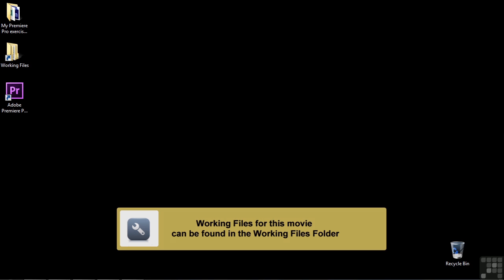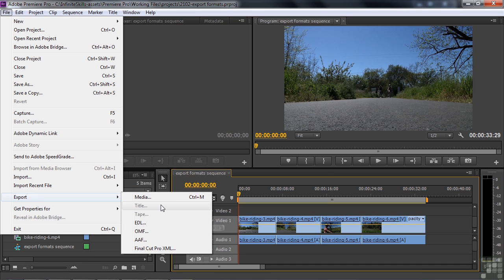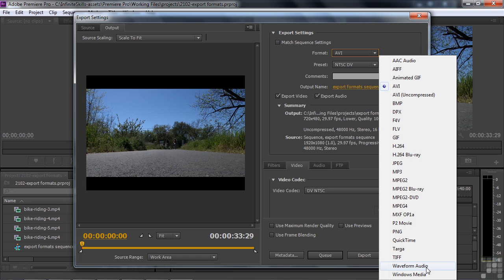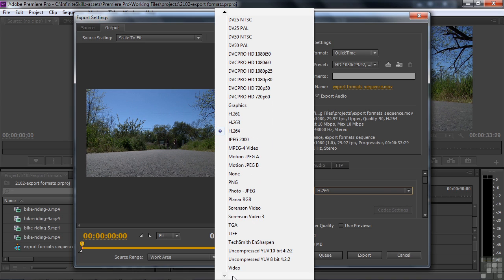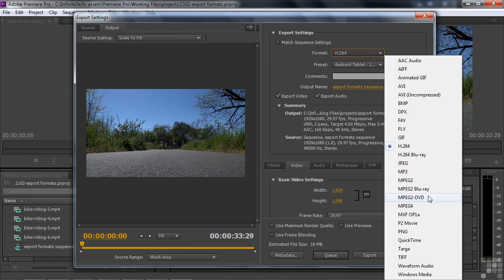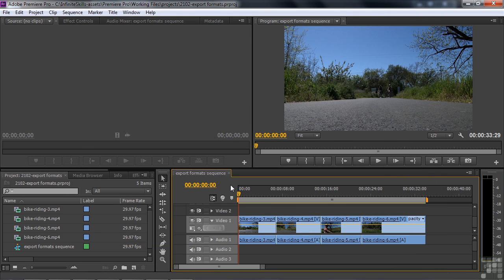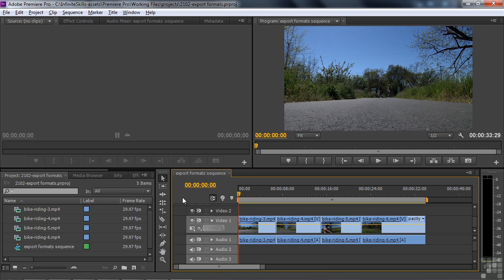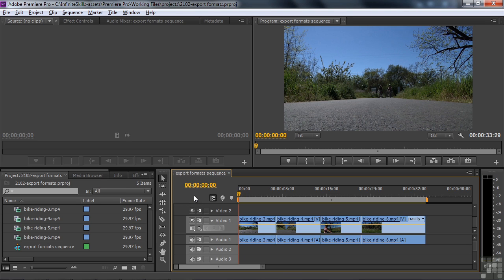Adobe Premiere Pro CS6 - How To Setting Export Format Options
How To Setting Export Format Options